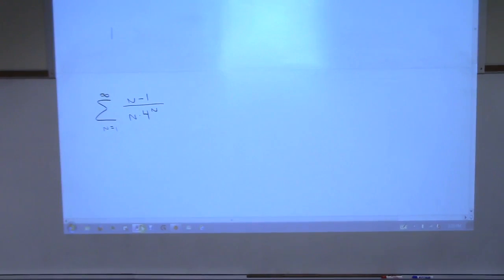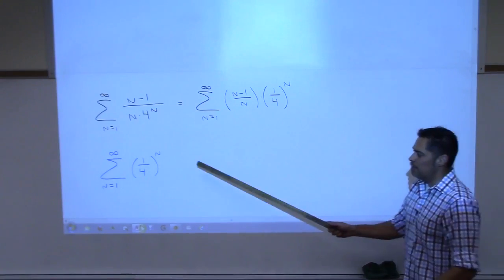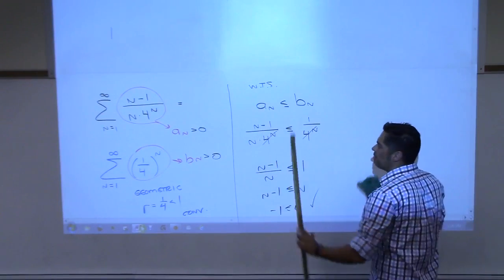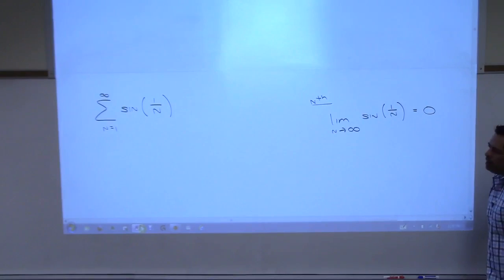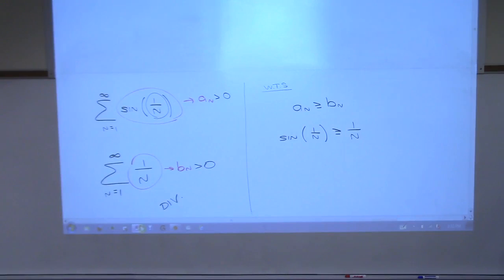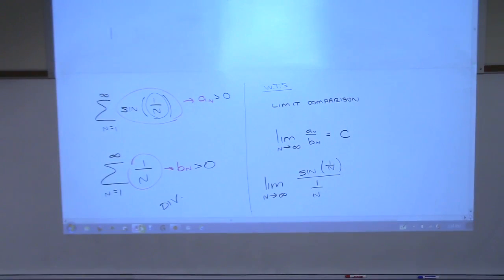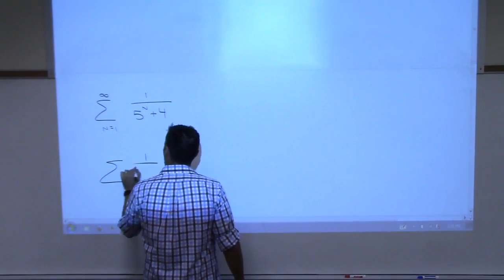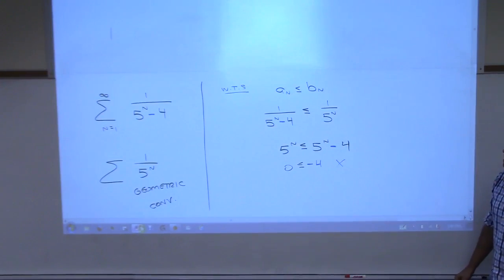2414 8-4 Other Series Tests part2